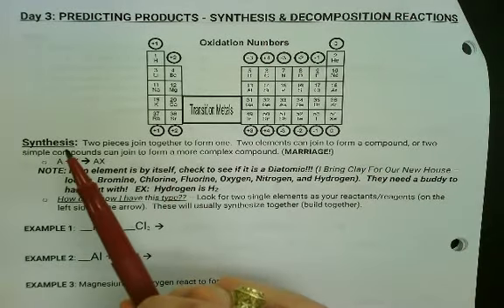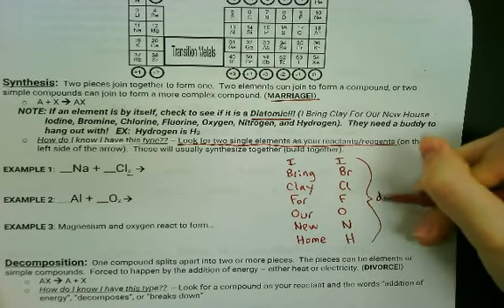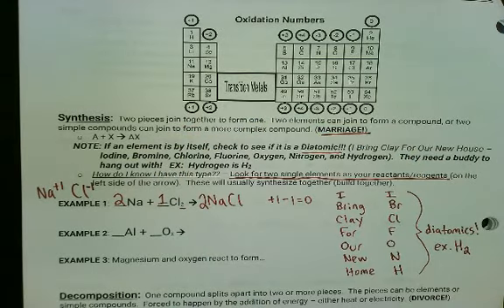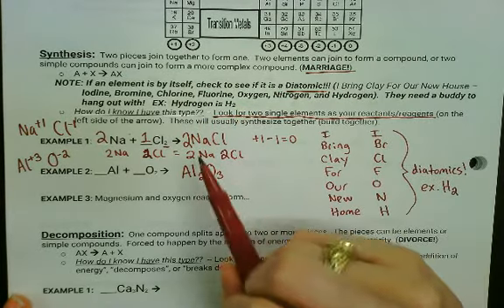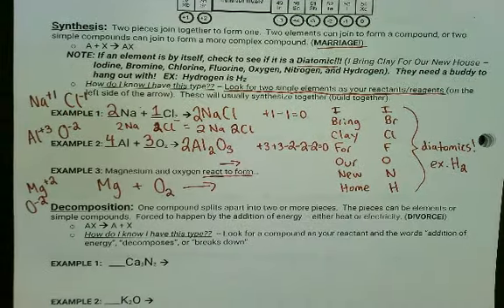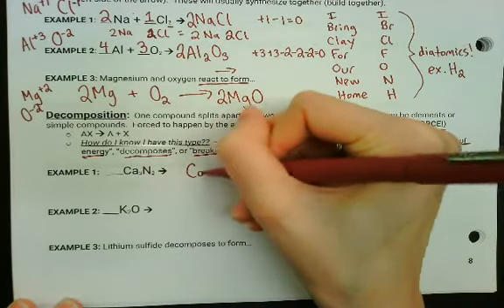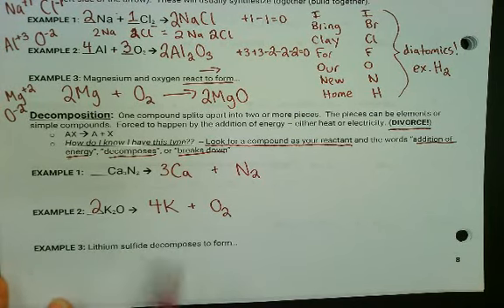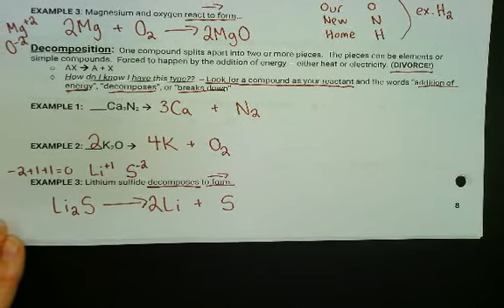Day 3- Predicting Products of Synthesis & Decomposition OL